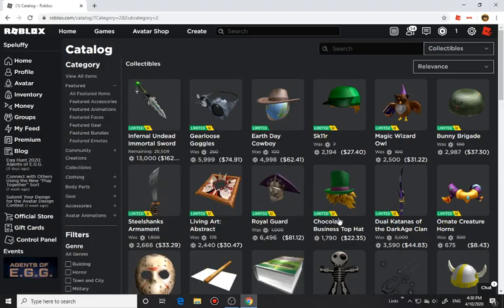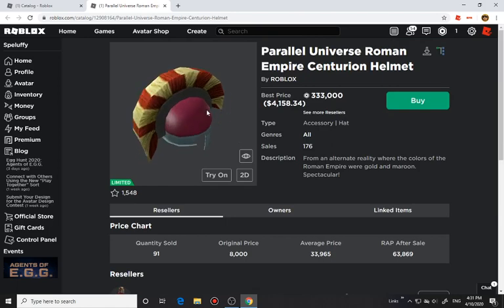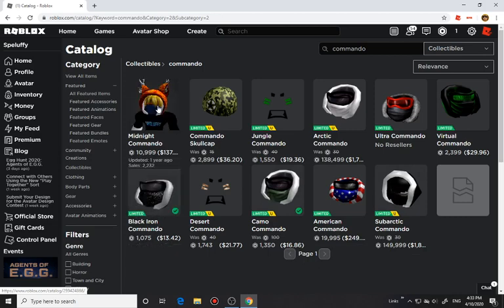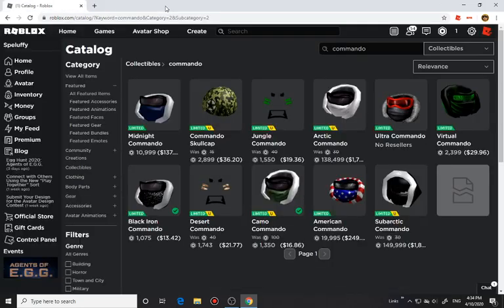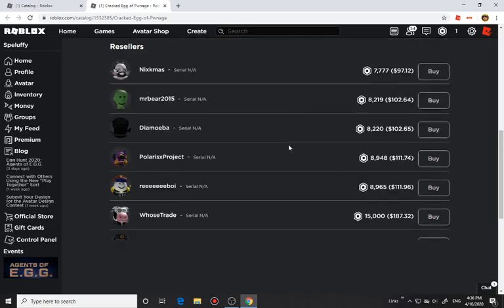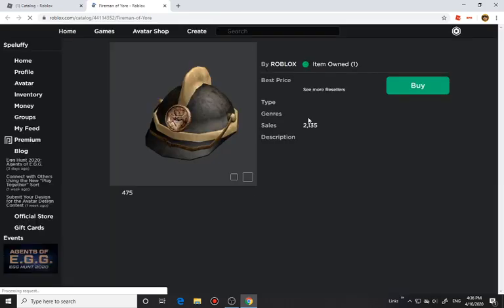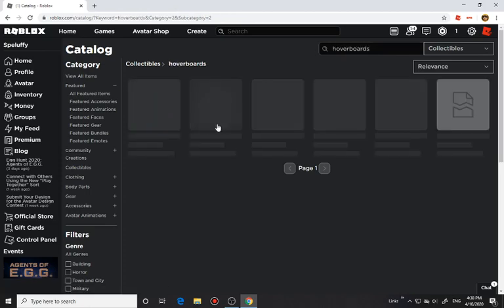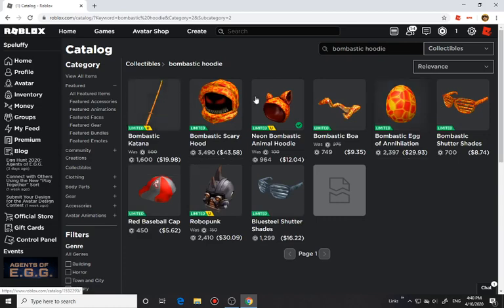Helping YOU limited trade! (Part 6)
Demand and Rarity. Each is important and you should know what YOU trade for. Don't accept trades that won't get you anything in the future.